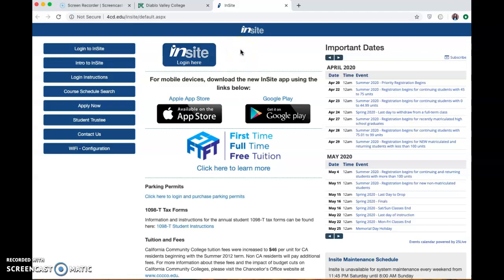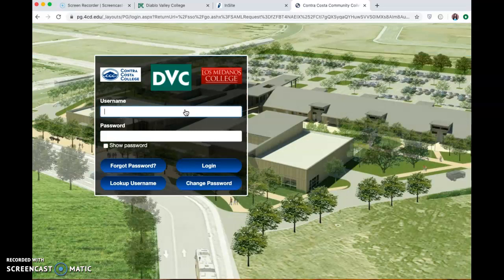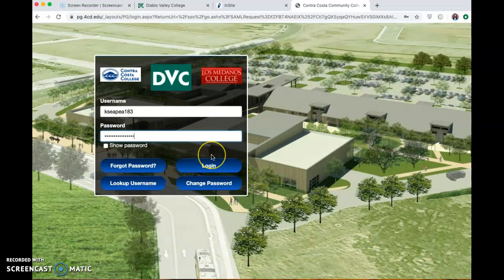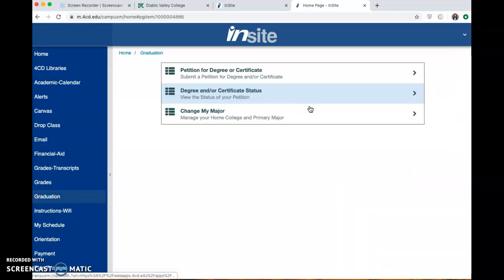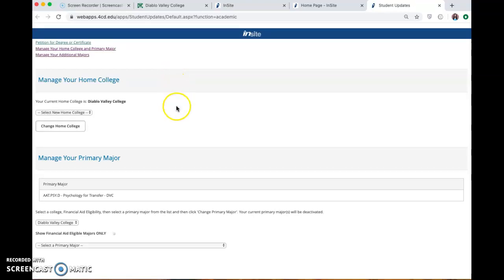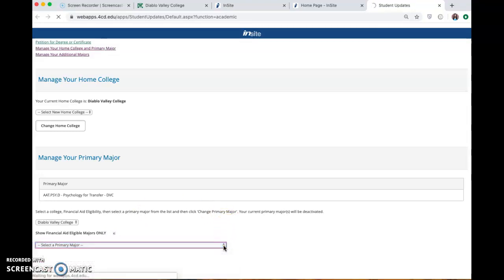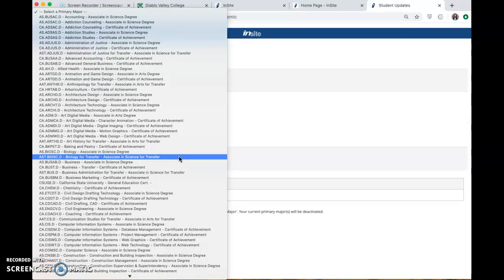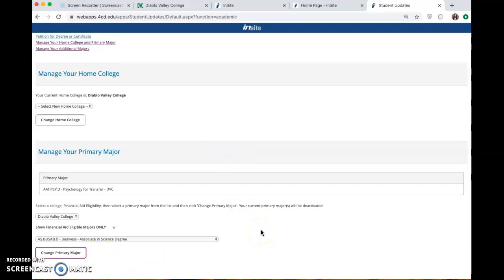How To Change Your Major On InSite